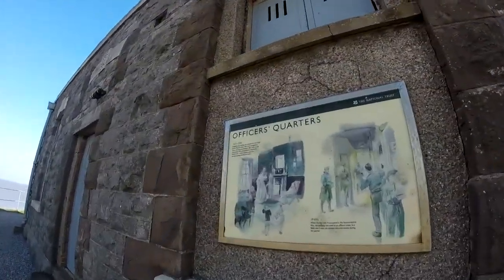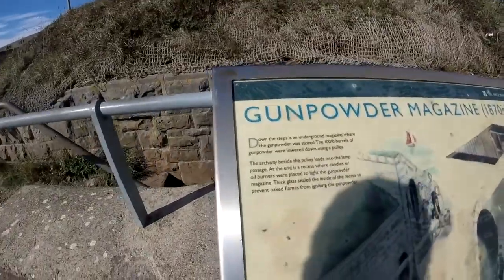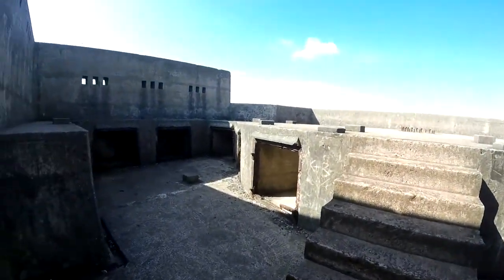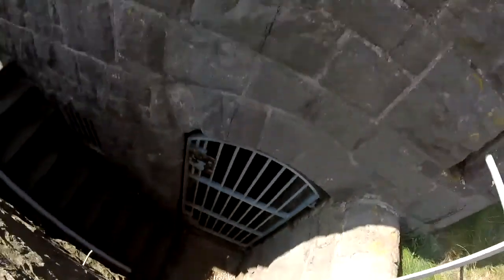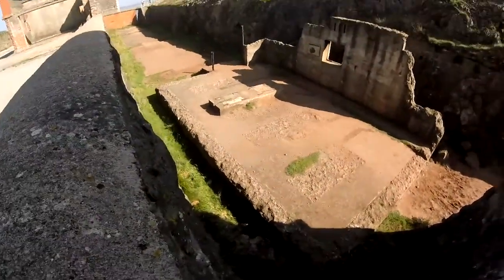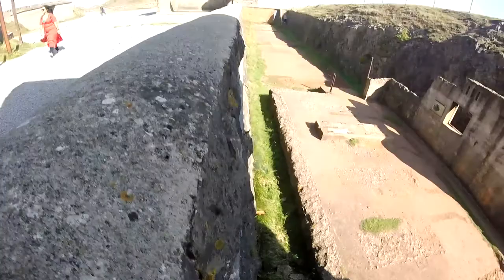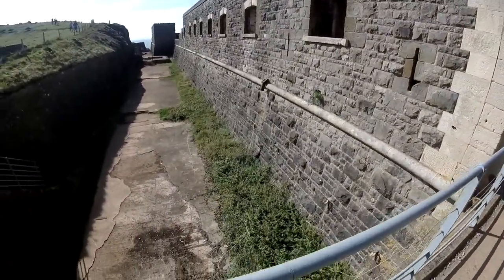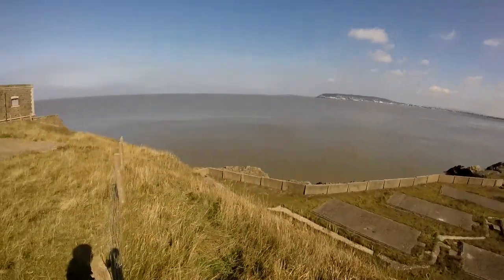Brean fort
Exploring Abandoned Brean HauntedFort with its amazing military history.

The current buildings were constructed in the 1860's to provide protection to the ports of Bristol.  It was  decommissioned in the early 1900.

During the out break of WW2 it was rearmed with two 6 inch ex-naval guns and two search lights.

The site was also used to launch site for rockets and experimental weapons.